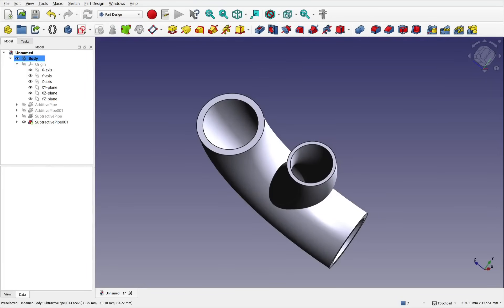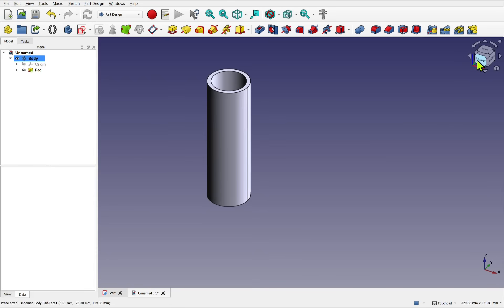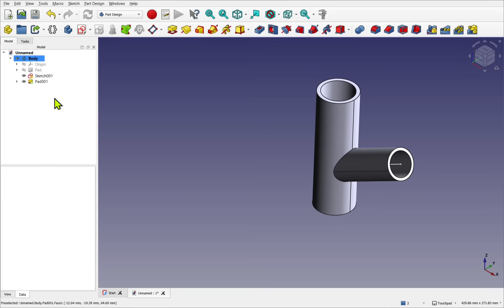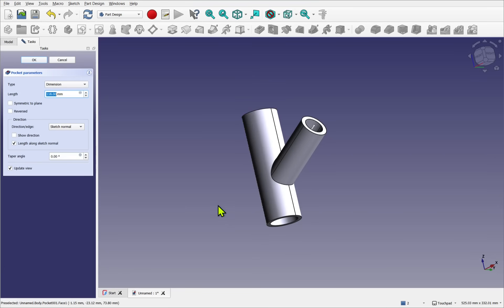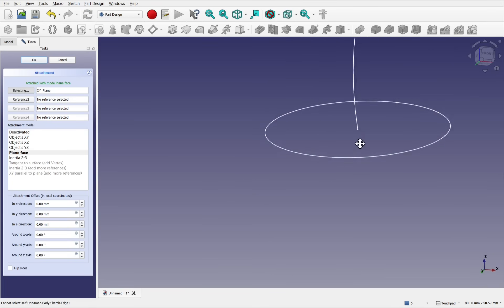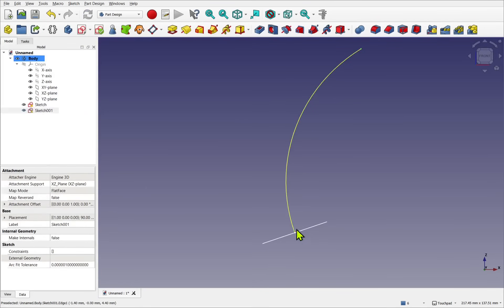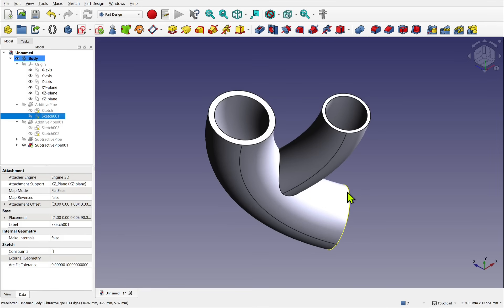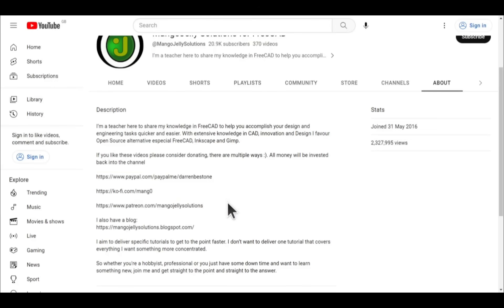FreeCAD Tutorial: How to Connect Pipes with a Continuous Internal Holes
FreeCAD tutorial to tackle a question from a patron  who’s working on a hydroponic system and wants to know how to connect two pipes with a continuous internal hole a common but tricky challenge in FreeCAD Part Design

We'll walk through several methods to achieve clean, connected pipework with fully hollow interiors using pads, sketches, map modes, and additive/subtractive pipes. You'll also learn how to properly align sketches and use vertex-based attachments for accuracy and flexibility. Whether you're working on hydroponics, plumbing models, or any parametric pipework in FreeCAD, this is worth a watch!

What You’ll Learn:

* Best practices for pipe alignment and continuity
* Using map modes and vertex references for sketch placement
* Creating additive and subtractive pipes
* Techniques to hollow out solids and maintain a single fluid path
* Tips for managing sketches, profiles, and path objects in 3D space

Perfect for FreeCAD users at intermediate level or those wanting to level up their modeling skills for real-world projects.

Udemy:
Freecad Ultimate Beginners Extended Version